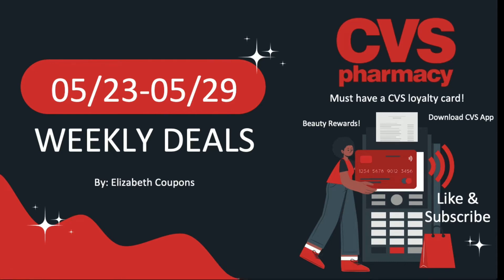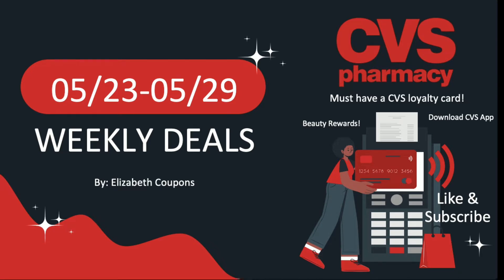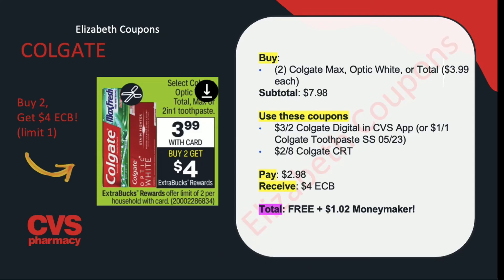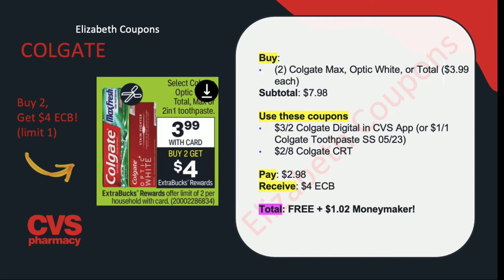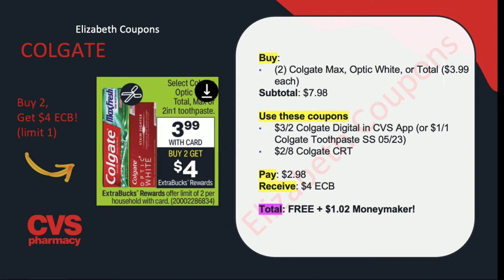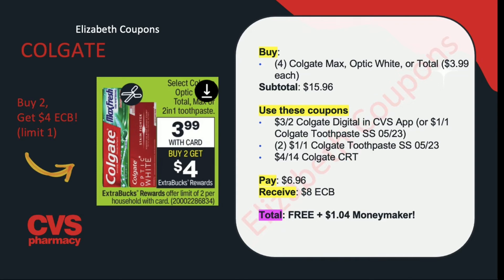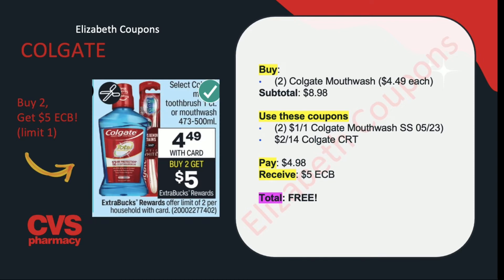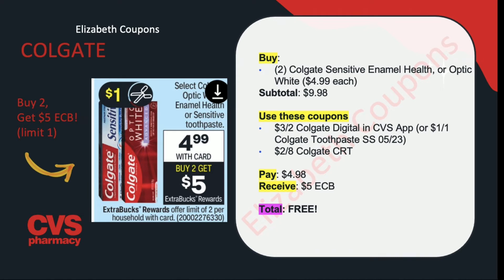😍💸BEST CVS DEALS FOR 05/23-05/29: BIG MONEYMAKERS! 🤩 Paper products, Tide Laundry, Sunscreen, etc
Happy Saturday everyone! I hope you guys are staying warm and safe! Here are some deals at CVS for the week  05/23-05/29 for lots of products like paper products (scott and babo), moneymaking toothpaste, tide laundry detergent, garnier facial care, free makeup etc. I even included a couple deals that used ONLY digital coupons to make things super easy and accessible! Thank you for all support! :)

✨ Ibotta Referral: GMGUUXL

Random words for exposure: how to coupon, CVS deals, couponing, coupon deals this week, how to save money, couponing at CVS, cheap, free coupon, freebies, free stuff, free deals, easy coupon deals